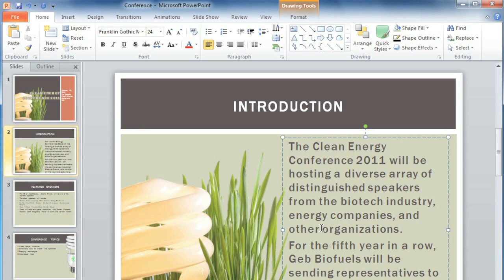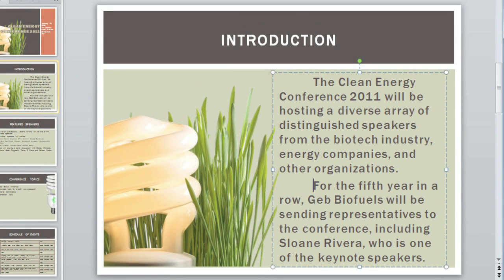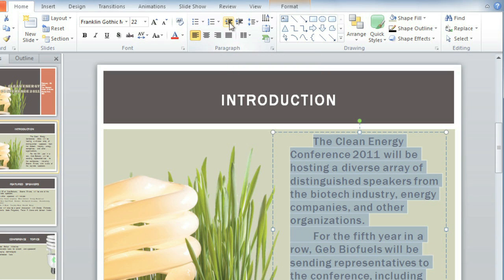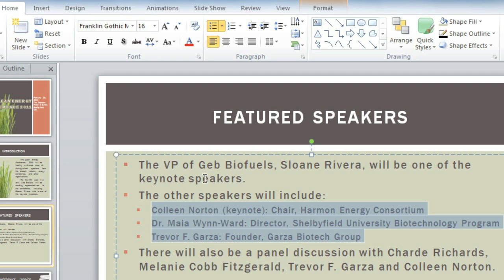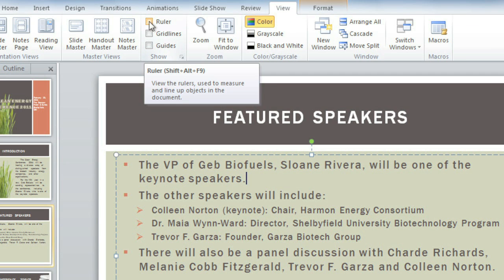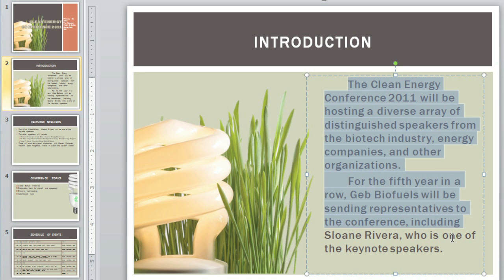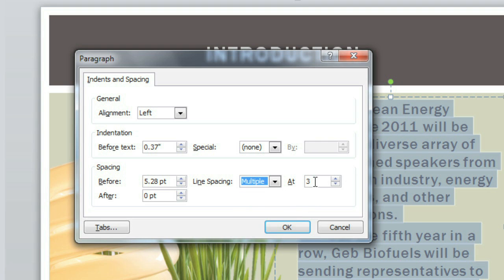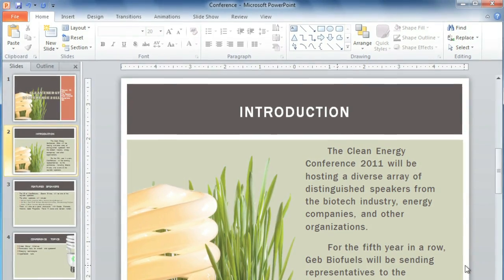PowerPoint 2010: Indents & Spacing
In this video, you’ll learn more about indents and line spacing in PowerPoint 2010. for our text-based lesson.

This video includes information on:
• Using the Indent commands
• Fine tuning indents
• Customizing bullet spacing
• Formatting line spacing